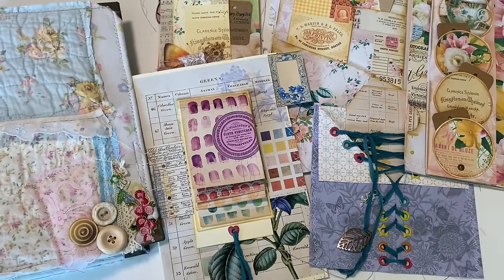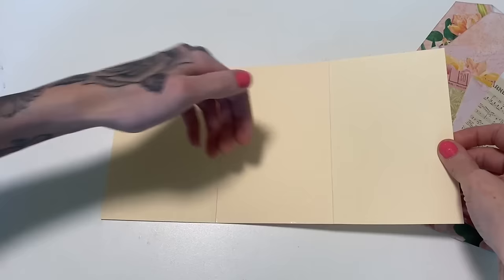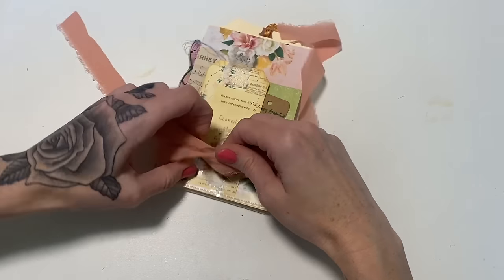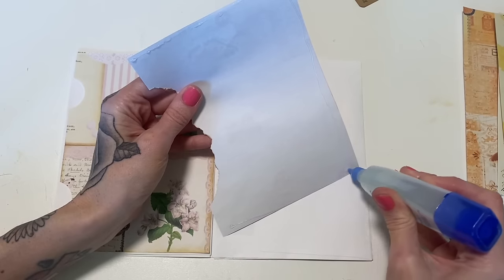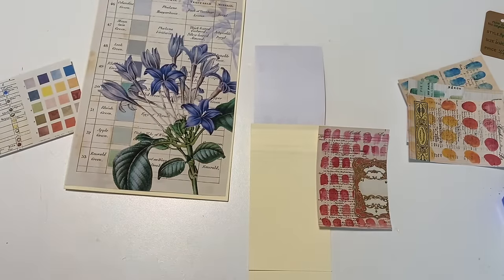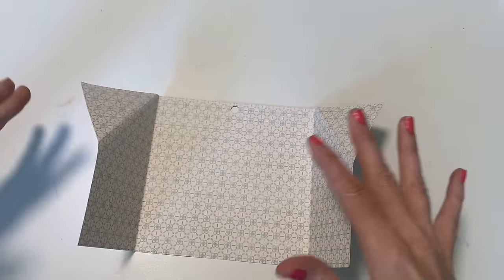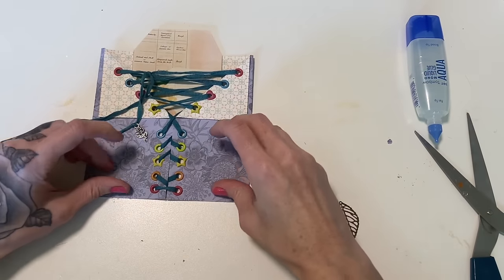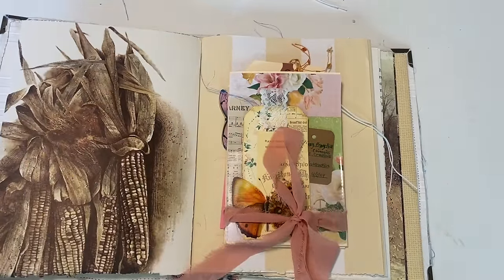5 interactive page ideas for your journals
File folders
Tombow mink aqua glue
Clear adhesive pockets
Vintage photo ink
Manila tags
White envelopes
Mini stapler
Crop o dile (eyelet punch/setter)
Merchandise tags
Thin Velcro dots
2.5 inch paper punch

Channels or videos mentioned

Cara Brandon Creations - Etsy shop